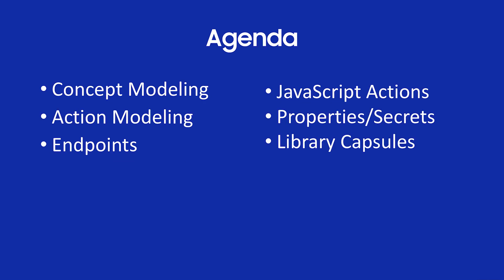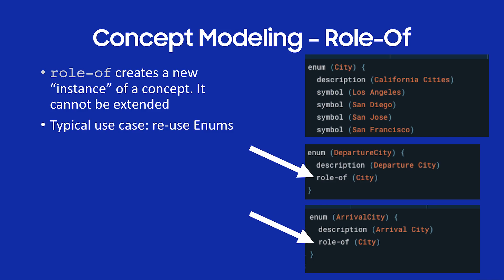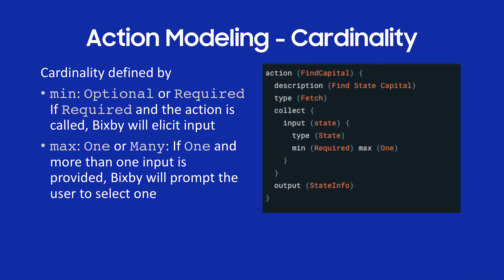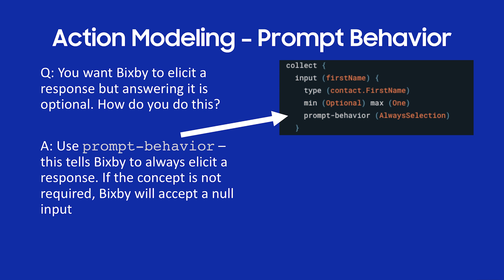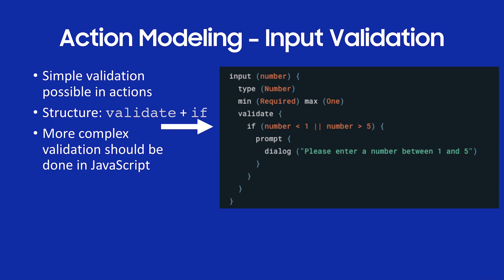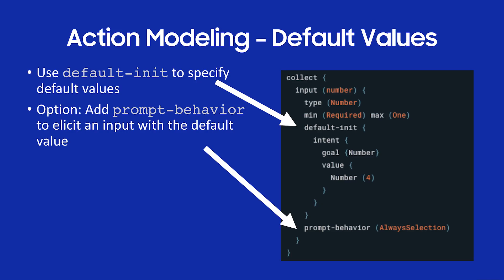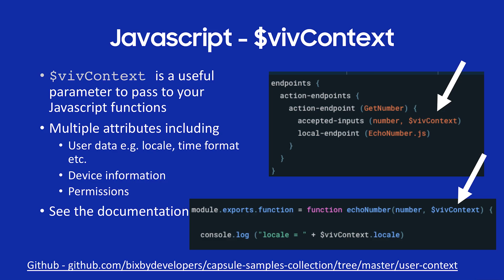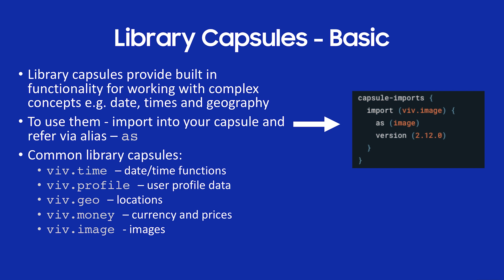Bixby 201 - Intermediate Bixby: Modeling and Javascript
You have started developing with Bixby. You have watched the Bixby 101 tutorial and have downloaded Github examples and are writing your own simple capsules. You want to understand more and start building more advanced capsules! Time to watch our latest Bisby 101 video, Intermediate Bixby: Modeling and Javascript